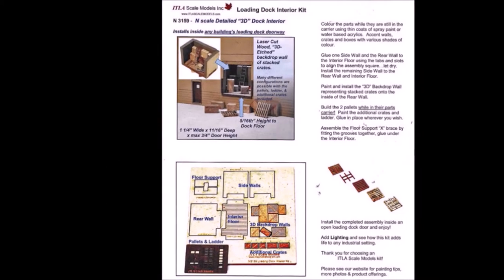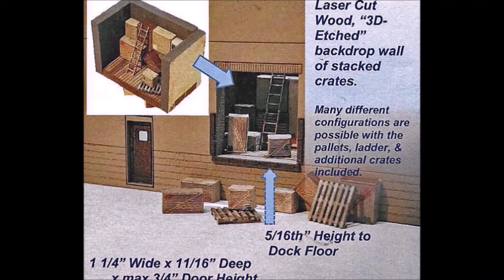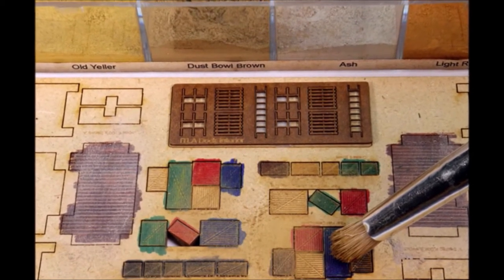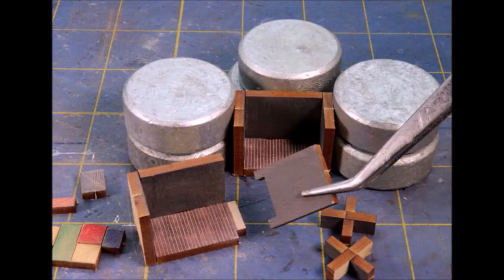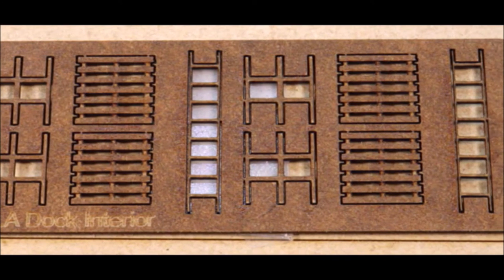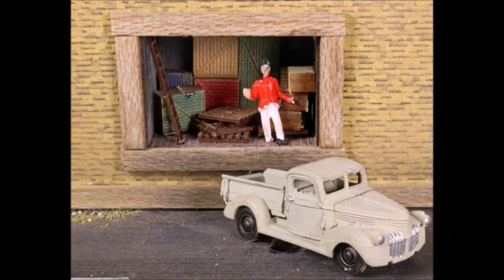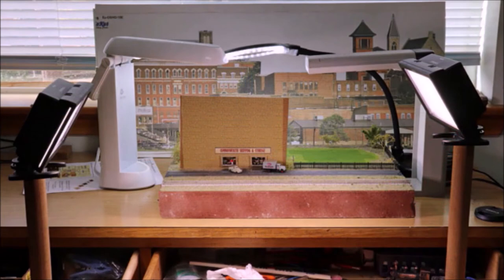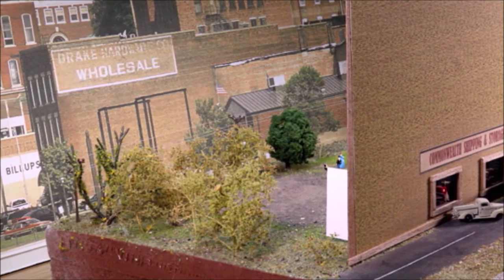Introducing The ITLA Scale Models "Loading Dock Interior" Kit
In my humble opinion, there is no such thing as "too much detail". So why not jazz up your building scenes with Loading Dock Interiors? These kits are way easy and produce a fun end product. Come along with me and have a look how these little jewels go together.